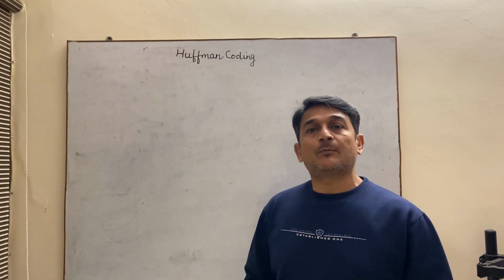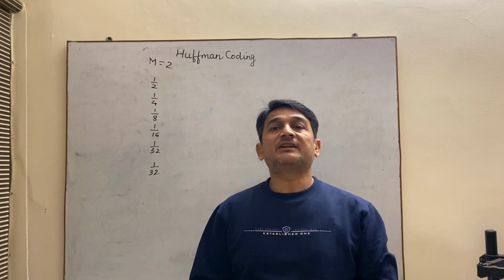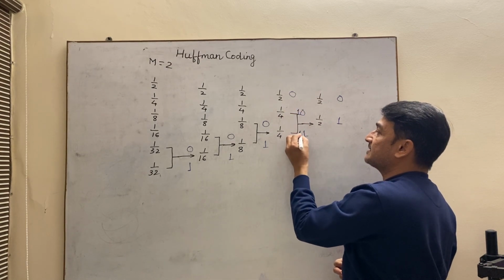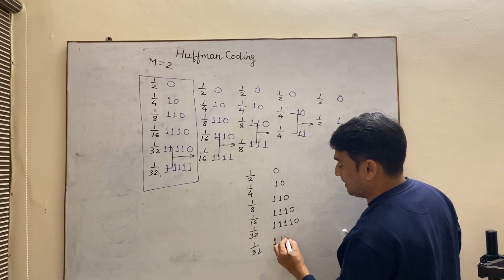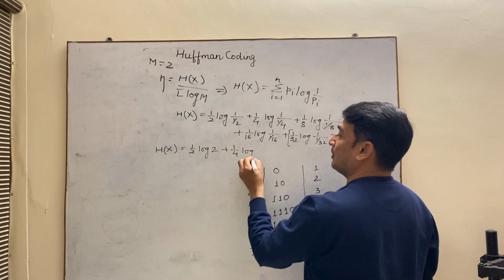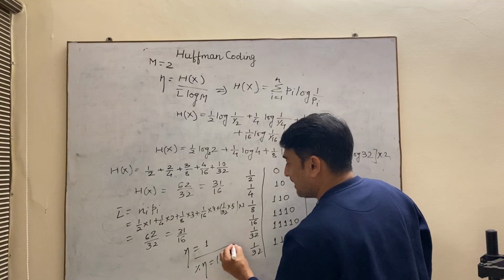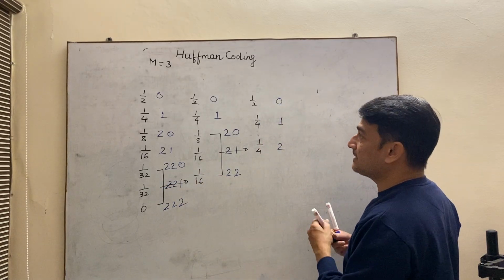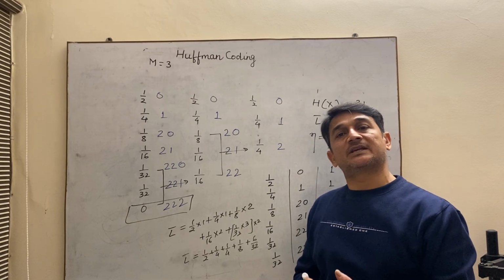Huffman Coding | Information Theory & Coding | Digital Communication | ECE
In this video huffman coding techniques is discussed which is a type of source coding technique by taking an example and calculated its coding efficiency for M = 2 and 3 where M is the number of symbols.